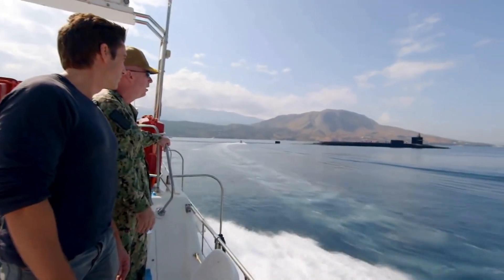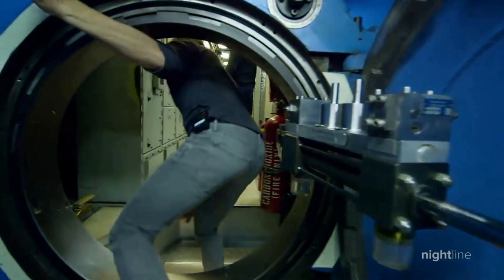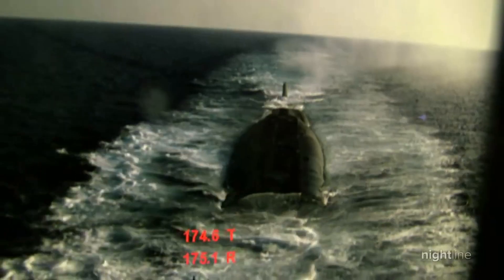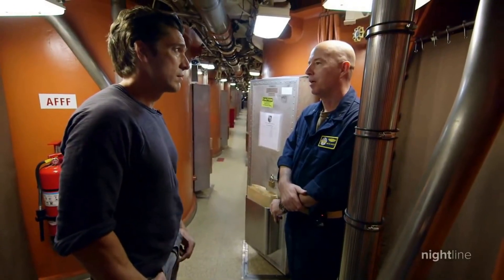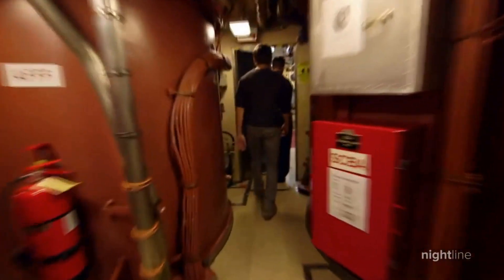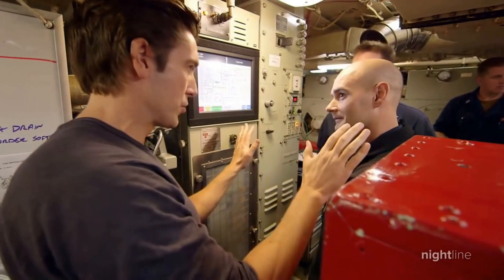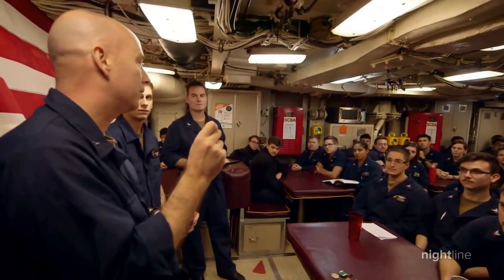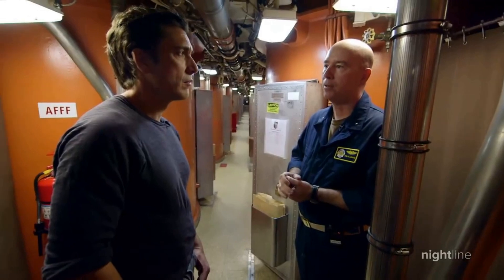A LOOK INSIDE A SPECIAL OPERATIONS SUBMARINE, USS FLORIDA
A LOOK INSIDE A SPECIAL OPERATIONS SUBMARINE, USS FLORIDA SSGN 728. A Nightline documentary.